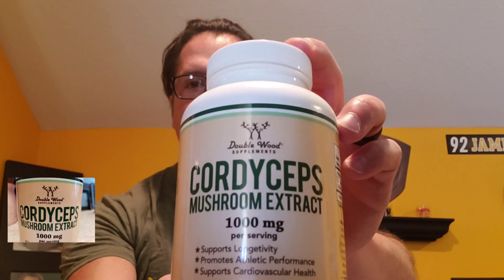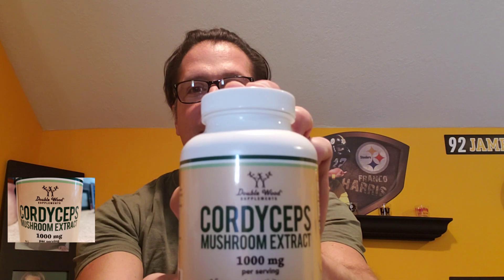Final Review Cordyceps Benefits - Fungi, Mushrooms & Caterpillar Supplements...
Double Wood Supplements - Cordyceps Review

Not a doctor,  nor pretend to be...

Cordyceps is a genus of parasitic fungi that grows on the larvae of insects.
When these fungi attack their host, they replace its tissue and sprout long, slender stems that grow outside the host’s body. The remains of the insect and fungi have been hand-collected, dried and used in Traditional Chinese Medicine for centuries to treat fatigue, sickness, kidney disease and low sex drive.

Supplements and products containing Cordyceps extract have become increasingly popular due to their many purported health benefits.
Of the more than 400 species of Cordyceps discovered, two have become the focus of health.

However, their potential health benefits are promising.

This article highlights 6 potential benefits of Cordyceps, based on science.

May Boost Exercise Performance

Cordyceps are thought to increase the body’s production of ATP, which is essential for delivering energy to the muscles. This may improve the way your body uses oxygen, especially during exercise.

In one study, researchers tested their effects on exercise capacity in 30 healthy older adults using a stationary bike. Participants received either 3 grams per day of a synthetic strain of Cordyceps called CS-4 or a placebo pill for six weeks.
By the end of the study, VO2 max had increased by 7% in participants who had taken CS-4, while participants given the placebo pill showed no change.

SUMMARYCordyceps have been shown to improve measures of exercise performance in older and younger adults, but not in well-trained athletes.

Might create Anti-Aging Properties
The elderly have traditionally used Cordyceps to reduce fatigue and boost strength and sex drive.
Researchers believe their antioxidant content may explain their anti-aging potential.

Antioxidants are molecules that fight cell damage by neutralizing free radicals, which can otherwise contribute to disease and aging.

SUMMARY Research in mice suggests Cordyceps have anti-aging properties. While these findings are promising, it’s unknown whether they apply to humans.

Possible Potential Anti-Tumor Effects
Cordyceps’ potential to slow the growth of tumors has generated significant interest in recent years.
Researchers believe the fungi may exert anti-tumor effects in several ways.
In test-tube studies, Cordyceps have been shown to inhibit the growth of many types of human cancer cells, including lung, colon, skin and liver.

Cordyceps may also reverse the side effects associated with many forms of cancer therapy.

May Help Manage Type 2 Diabetes

Cordyceps contain a special type of sugar that may help treat diabetes.
Diabetes is a disease in which the body either does not produce or respond to the hormone insulin, which normally transports the sugar glucose into your cells for energy.

When your body does not produce enough insulin or respond well to it, glucose cannot enter the cells, so it stays in the blood. Over time, having too much glucose in the blood can cause serious health problems. Therefore, it’s important for people with diabetes to make sure their blood sugar levels are well controlled.Interestingly, Cordyceps may keep blood sugar levels within a healthy range by mimicking the action of insulin.
In several studies in diabetic mice, Cordyceps have been shown to decrease blood sugar.

Some evidence suggests that they may also protect against kidney disease, a common complication of diabetes.
In a review of 22 studies including 1,746 people with chronic kidney disease, those who took Cordyceps supplements experienced improved kidney function (31Trusted Source).

SUMMARY Chronically elevated blood sugar levels are common in people with uncontrolled diabetes and can have serious health effects. Research in animals suggests Cordyceps may have potential as a diabetes treatment.

Possible Benefits for Heart Health
As research emerges on the effects of Cordyceps on heart health, the benefits of the fungi are becoming increasingly apparent.
In fact, Cordyceps are approved in China for the treatment of arrhythmia, a condition in which the heartbeat is too slow, too fast or irregular.

A study found that Cordyceps significantly reduced heart injuries in rats
LDL can raise your risk of heart disease by leading to the buildup of cholesterol in your arteries.
Similarly, Cordyceps have been shown to decrease triglyceride levels in mice.
Triglycerides are a type of fat found in your blood. High levels are linked to a greater risk of heart disease.

SUMMARY
Cordyceps may benefit heart health by helping prevent arrhythmias and lowering levels of triglycerides and “bad” LDL cholesterol.

Verbiage was sampled like Puff Daddy from via of sites.